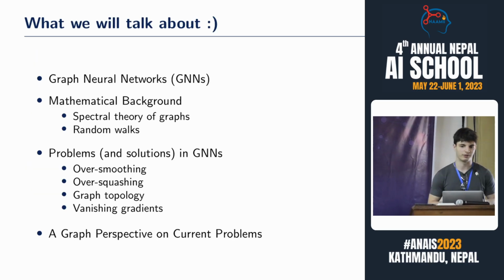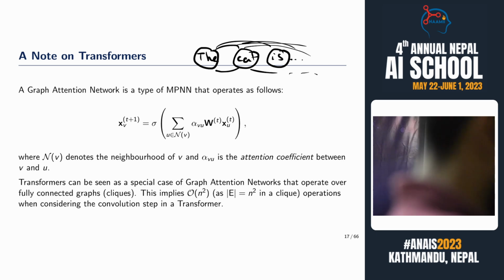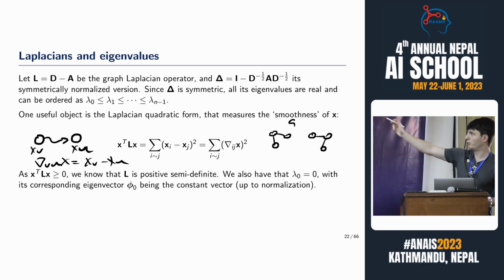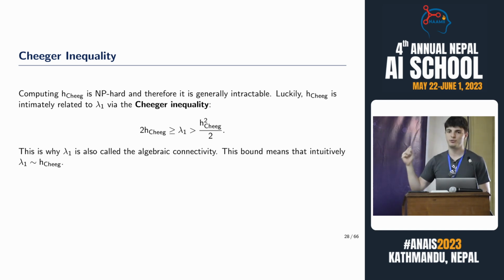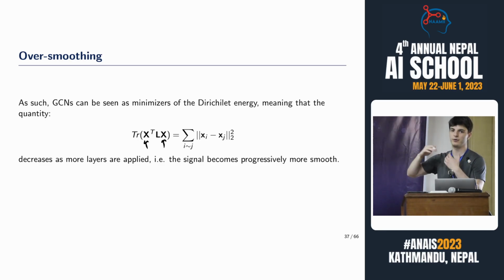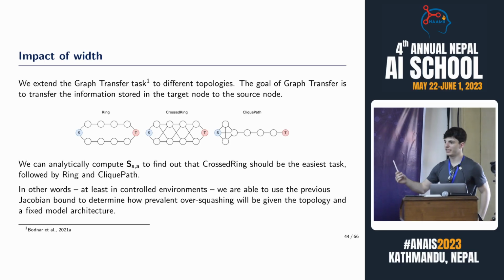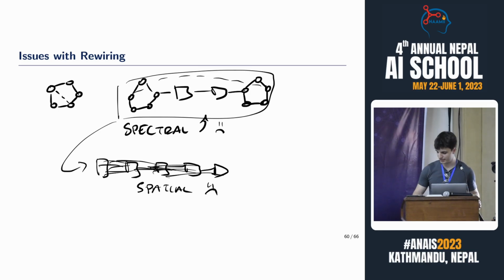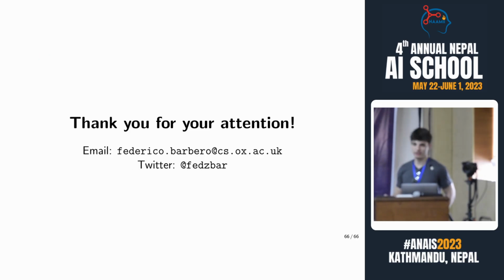Geometric Deep Learning- Federico Barbero | Fourth Annual Nepal AI School | Day 7 (2023)